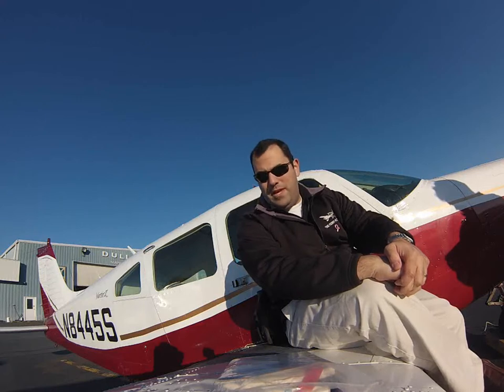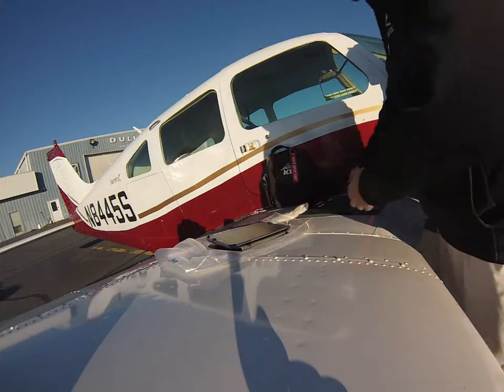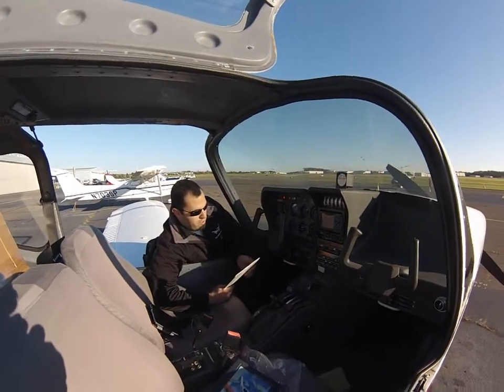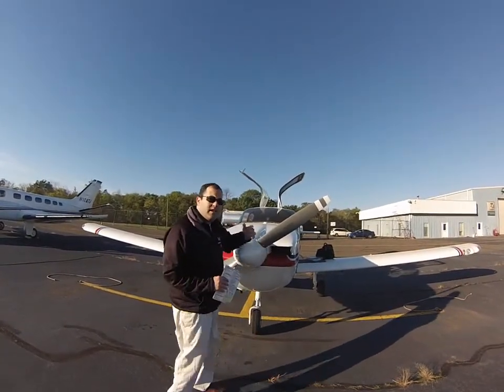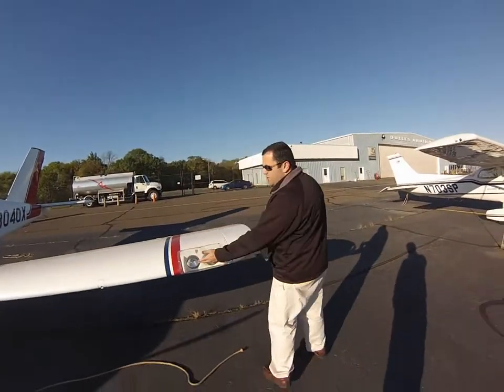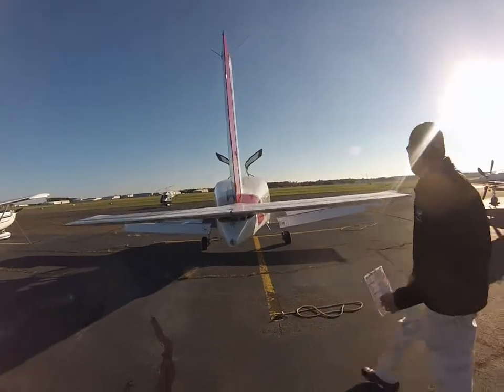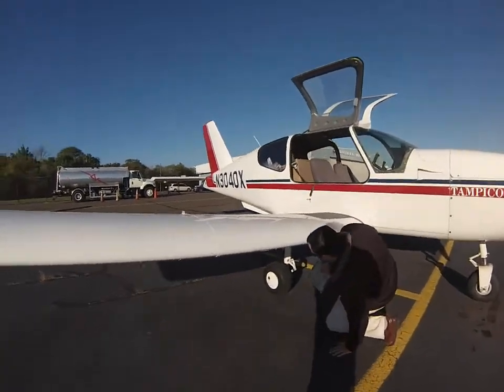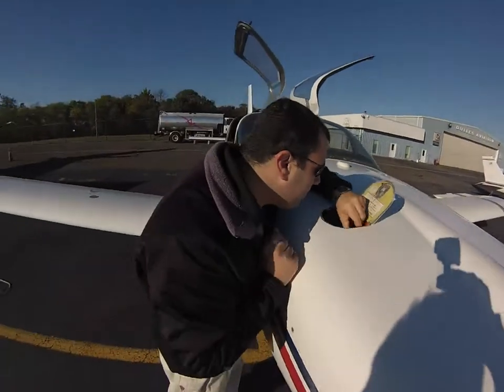Pre-Flight prior to begining a ferry flight